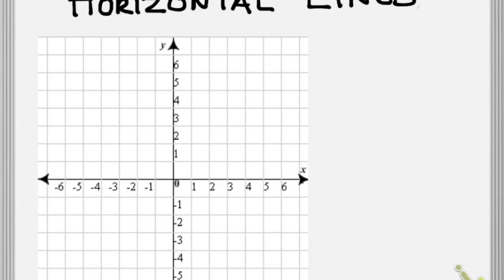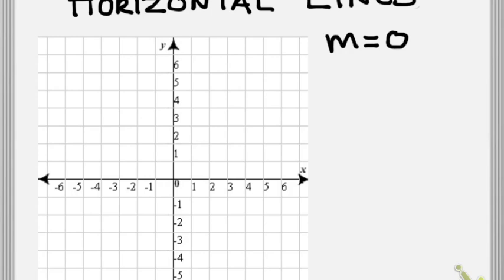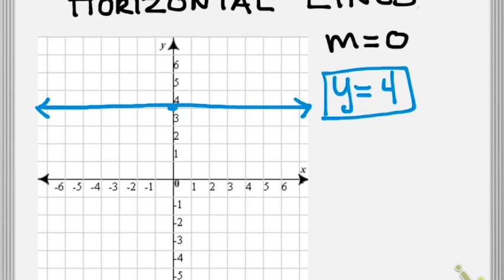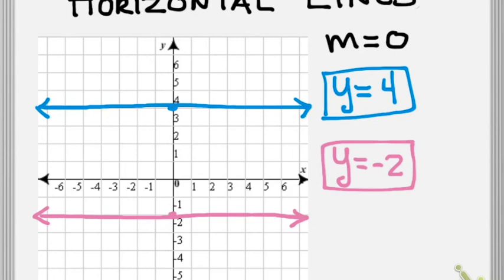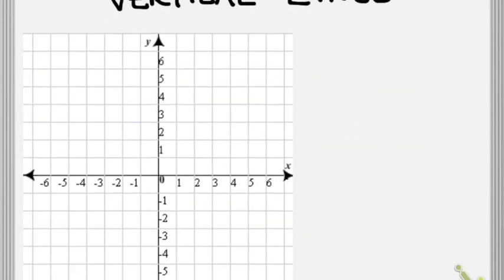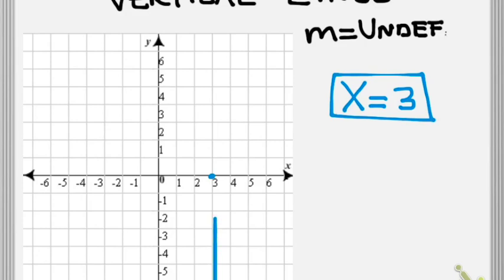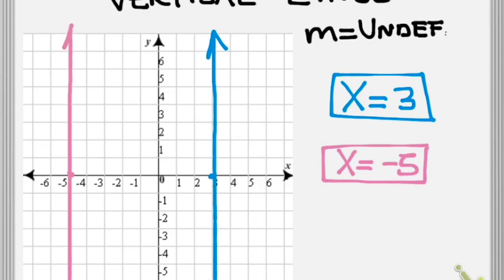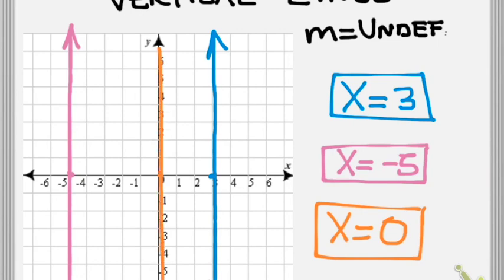Special line cases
This video shows how to graph vertical and horizontal lines from its equation.